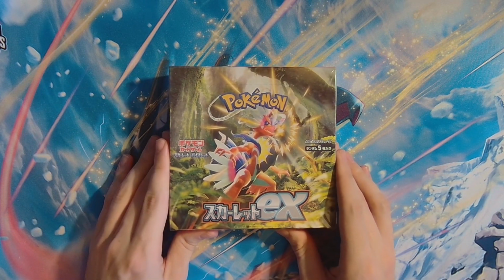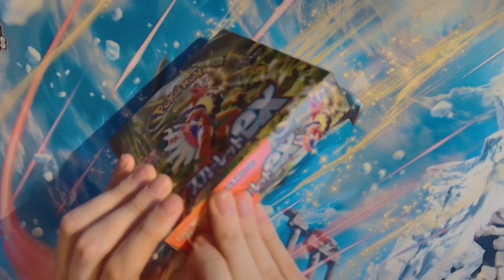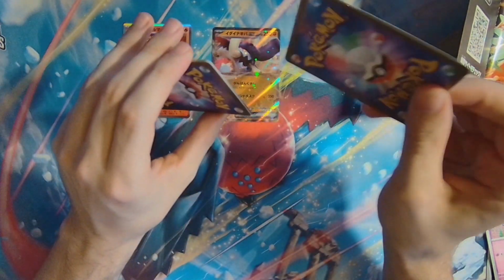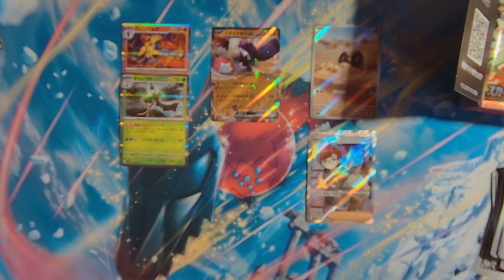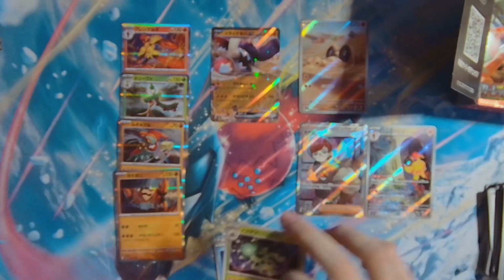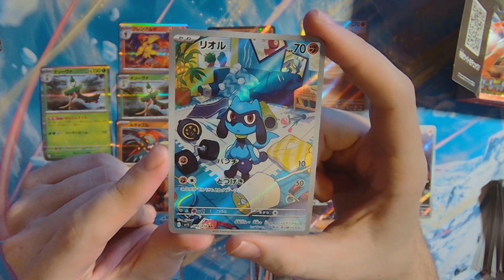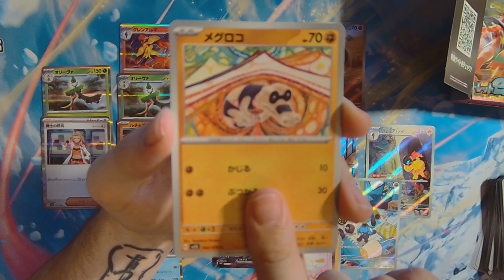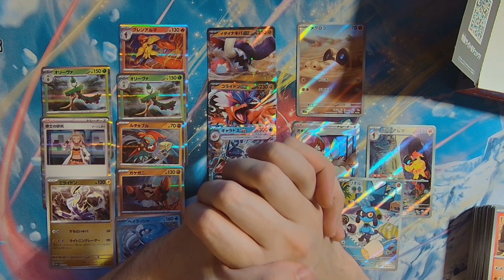It's OK To Take A Break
I'm not quitting, just needed that clickbait.

About this set:
Scarlet ex is one of the first sets, alongside Violet ex, in the Scarlet and Violet era of the Pokemon TCG World. It focuses on Koraidon and other Pokémon that are from Pokémon Scarlet. It reintroduces Pokémon ex, powerful cards that will give 2 Prize Cards when defeated, and adds Terastal Pokémon, a new feature which is based on the same mechanic in the main games